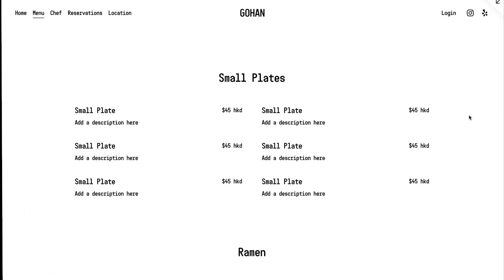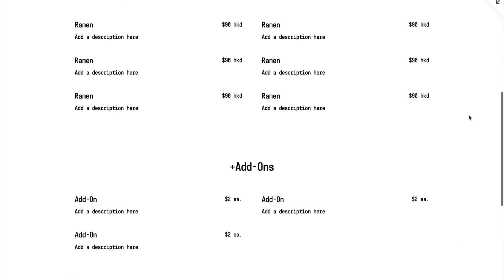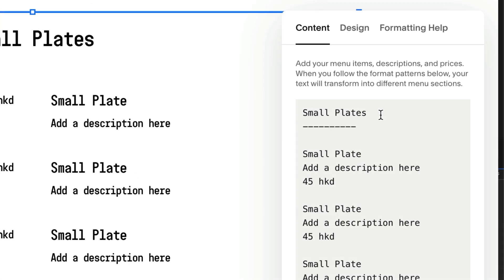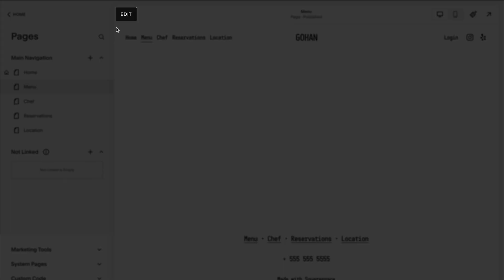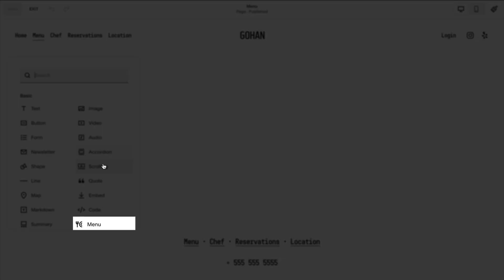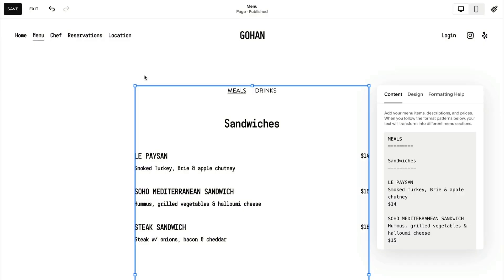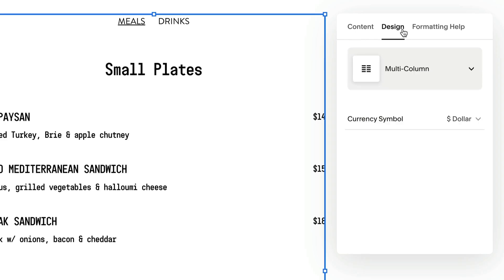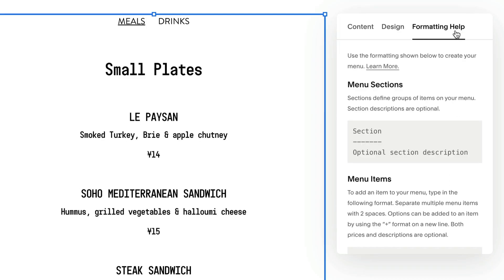Menu Blocks | Squarespace 7.1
Use menu blocks to display your restaurant's menus on your site. This is a great alternative to embedding .pdf menus, which aren't always as SEO-friendly as text directly on the page. By using special formatting, you can create multiple menus in a single menu block.